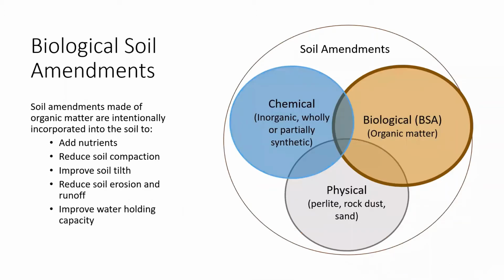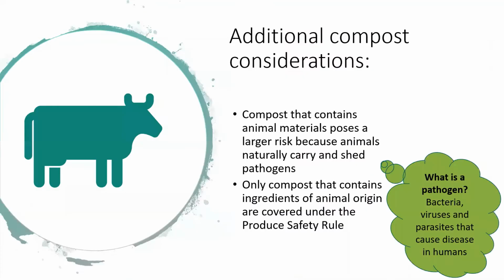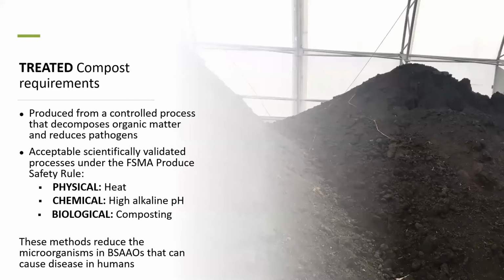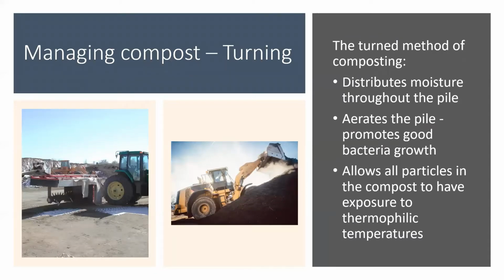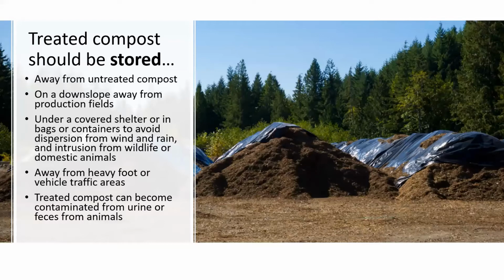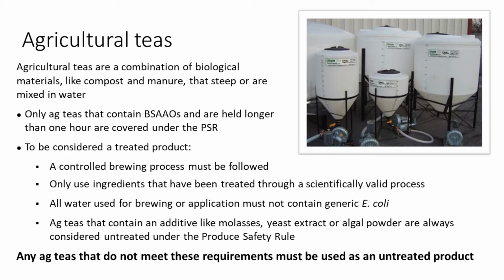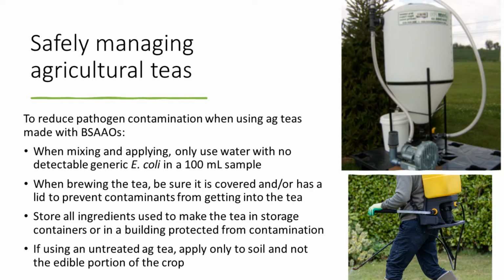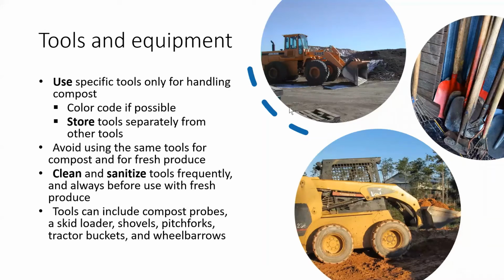On Farm Composting and the Produce Safety Rule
Learn how composting and the Produce Safety Rule intersect.